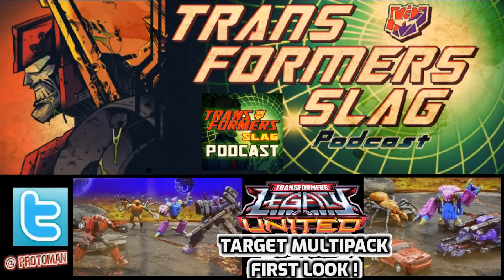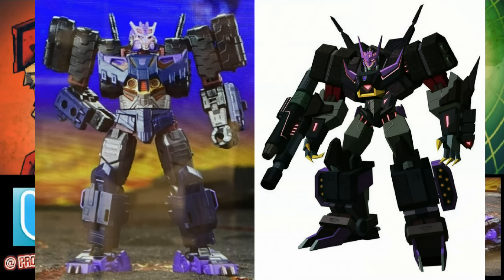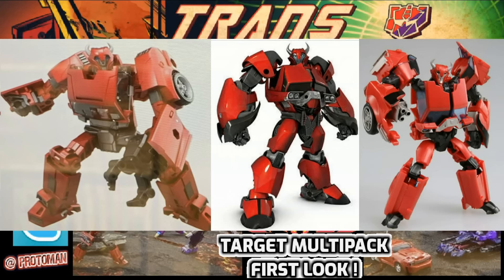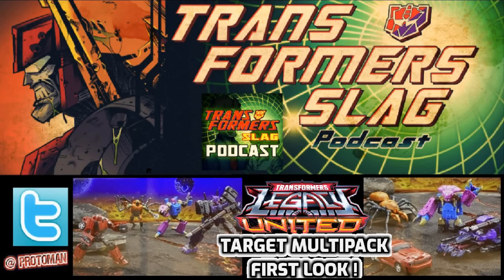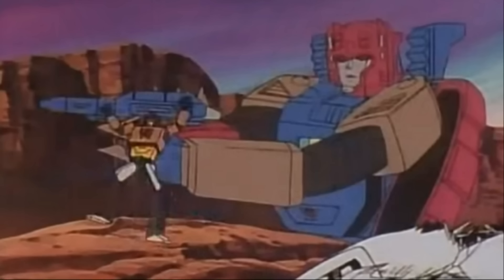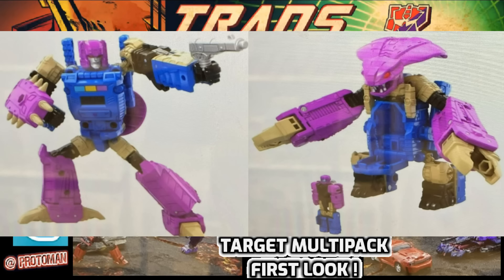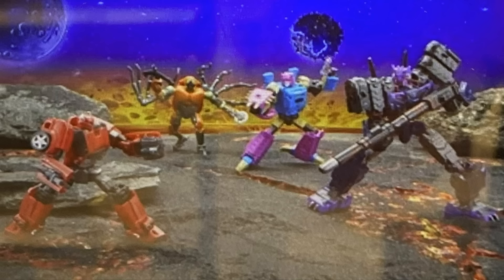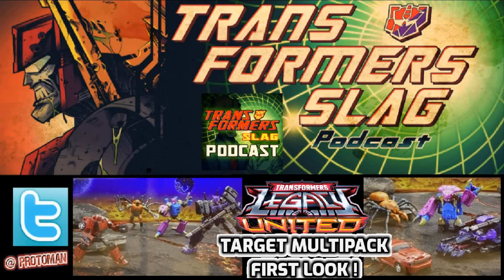FIRST LOOK at Transformers Legacy United Target Multipack!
We get our FIRST LOOK at the Target Exclusive Transformers Legacy United Multipack featuring Voyager Class Cyberverse Universe Tarn, Deluxe Class G1 Universe Squeezeplay / Masterforce Cancer, Deluxe Class Prime Universe Cliffjumper and Beast Wars Universe Toy Tarantulas!